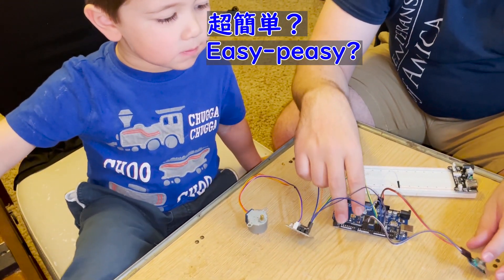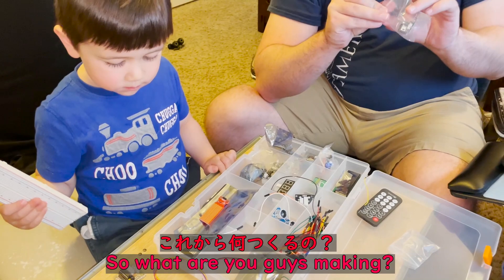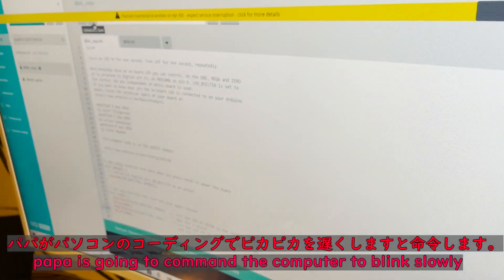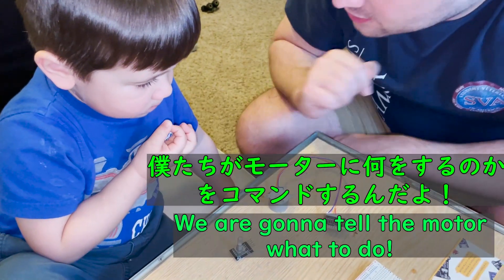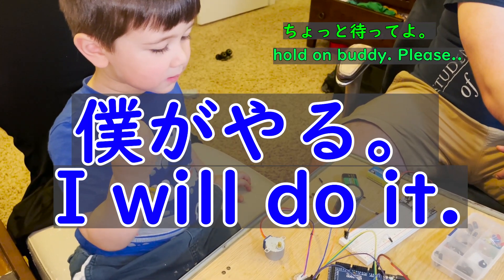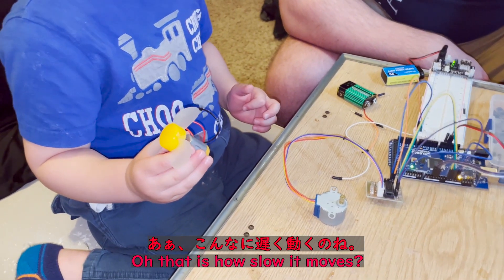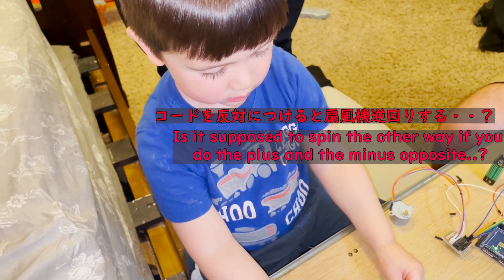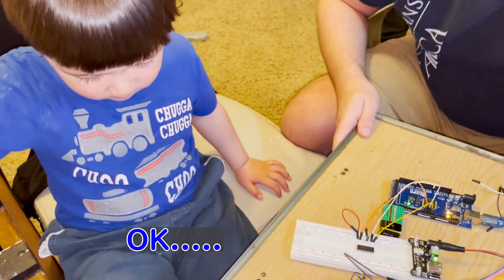【英語と日本語を使い分ける３歳ハーフ】息子の憧れはアメリカ人天才おじいちゃん｜DIYで派手派手３Dプリンターを作った｜パパも負けてられない｜ロボット作ってみたよ｜国際結婚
一緒にロボットを作る親子をうつしたエピソードです♪
トリリンガル・バイリンガル育児・アメリカ生活・子供が楽しめる制作、実験をアップしていきます♪♪

英語 リスニング 聞き流し